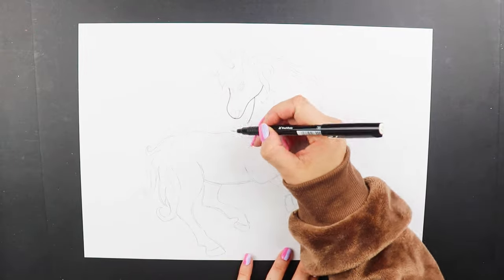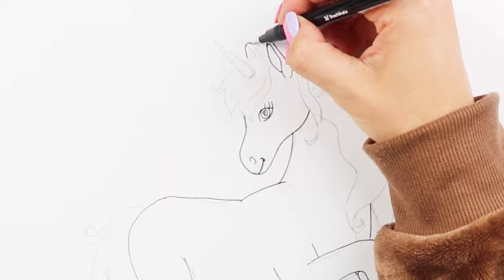HOW TO DRAW & COLOR A UNICORN | GIANT Rainbow Unicorn Coloring Page For Kids | Pencils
Ruthie the Rainbow Roo - Color with me! (colorist who loves to create art for kids with fun educational videos!) Watch me show you how to draw and color a unicorn in this giant coloring page of a unicorn with a rainbow main and tail with golden metallic hoofs and horn! I used a sharpie, felt tip pen and prismacolor pencils. I loved drawing and creating this unicorn coloring page, which is easy for kids to learn!

I make daily videos colouring and creating just for you :) I love to use cruelty free markers, pencils, and more! Here you'll find Disney, Disney Jnr, Lego, Barbie, ABC, LOL Dolls, Nickelodeon, Retro TV, Disney Princess', Dreamworks and LOTS MORE.

Make sure to leave me comments of anything you'd like to see me colour.

HAVE A HOPPING GOOD DAY EVERYONE!

POP TO ROCK POPPY COLORING PAGE! Trolls 2 World Tour "Just Sing" Queen Barb's Glitter Strings Guitar:

*family channel* :)

How To Color JOJO SIWA! | GIANT Coloring | Markers & Glitter

When the Queen of the Hard Rock Trolls, Queen Barb, tries to take over all the Troll kingdoms, Queen Poppy and her friends try different ways to save all the Trolls!

Ruthie The Rainbow Roo ©
"Ruthie The Rainbow Roo" music by Chloe Angel